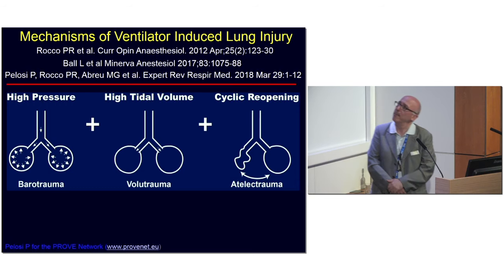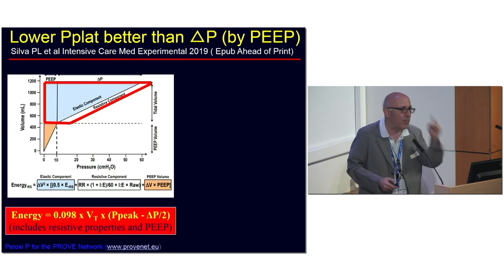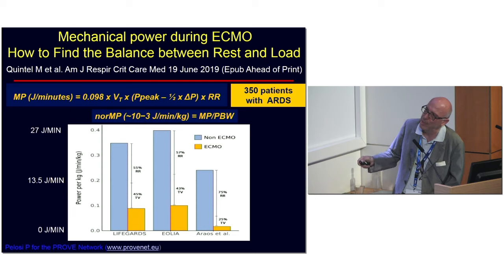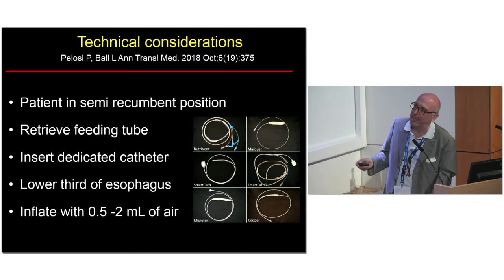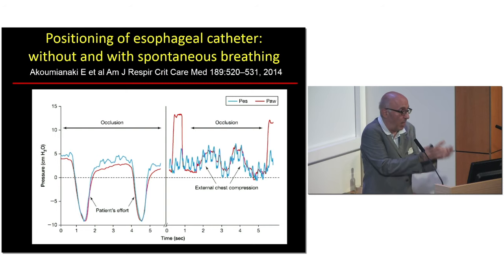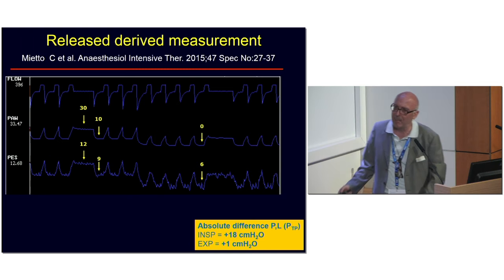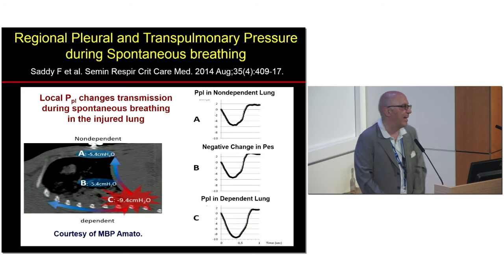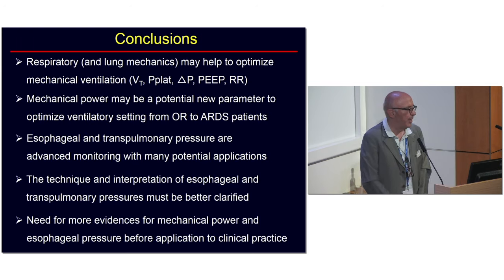Professor Paolo Pelosi Practical Assessment of Lung Mechanics AVS 2019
Professor Paolo Pelosi Practical Assessment of Lung Mechanics talk given at the Dräger Advanced Ventilation Symposium 2019. For more information on the Advanced Ventilation Symposium or to book your space,